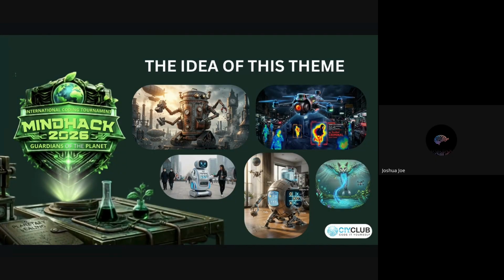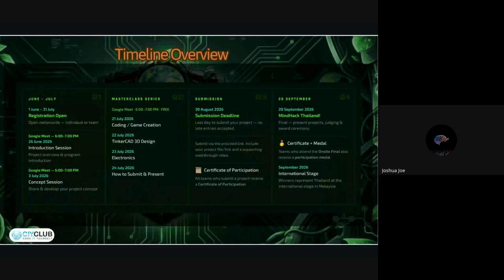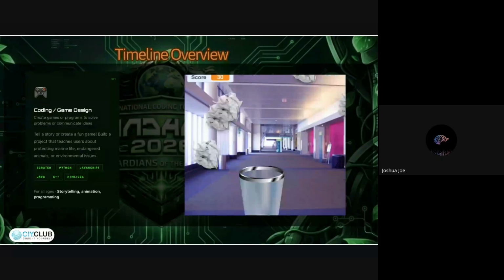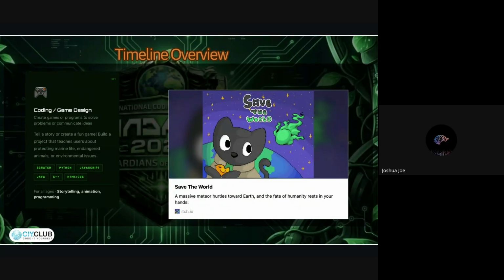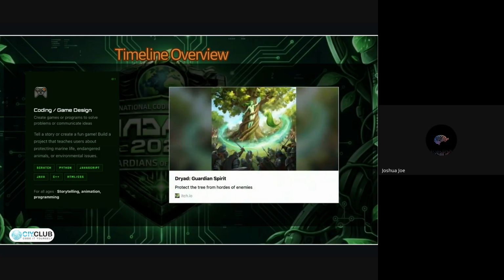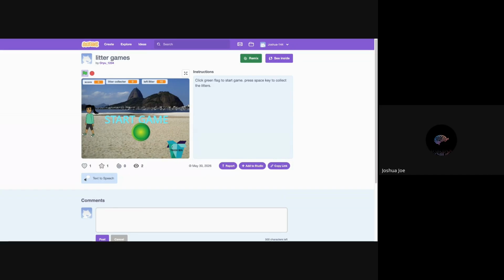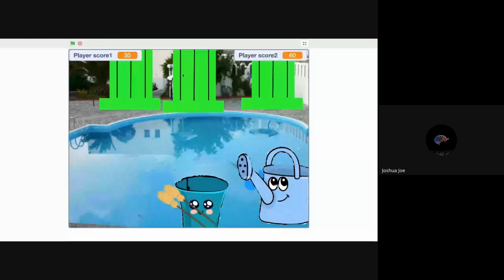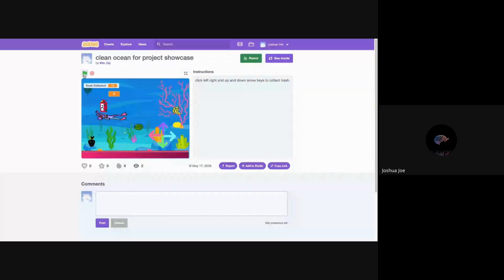MindHack-Masterclass Series CodingGame section: 21/7/2026